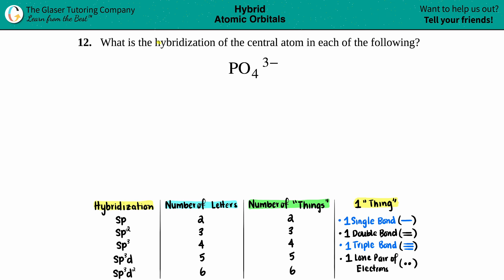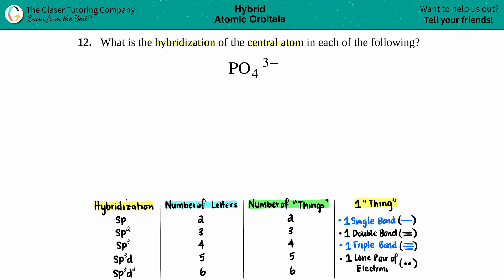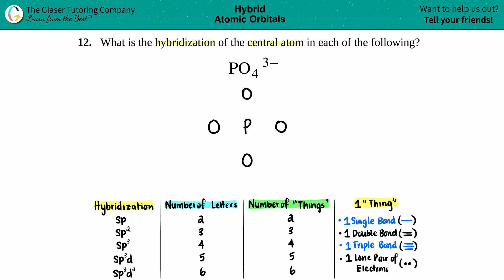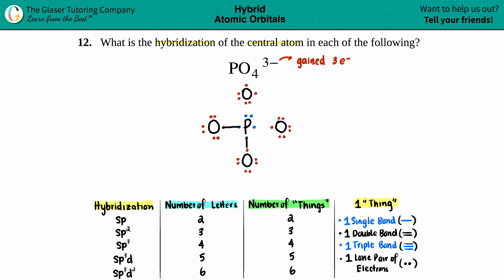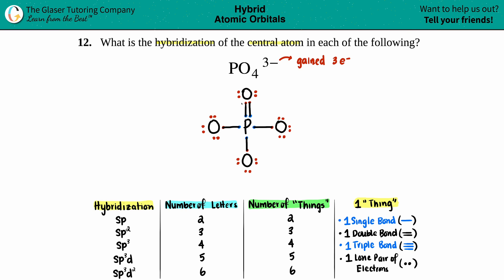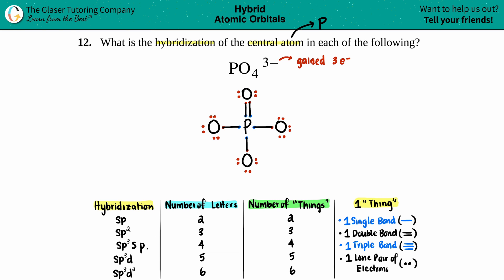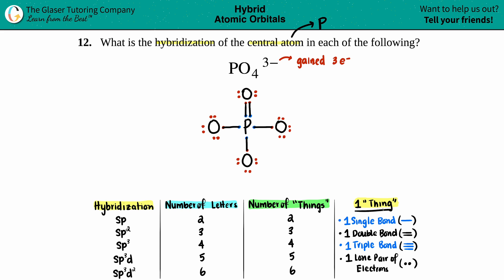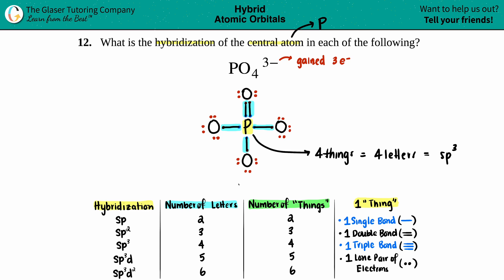8.12c | How to find the hybridization of the central atom in PO4 3−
What is the hybridization of the central atom in each of the following?
PO43−